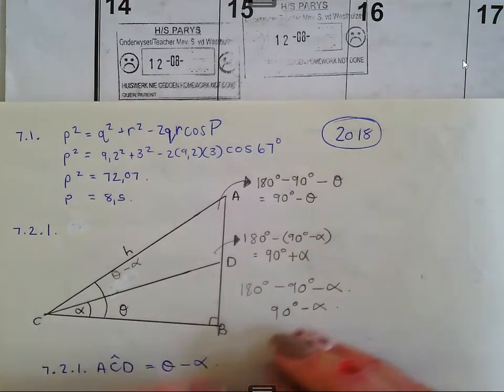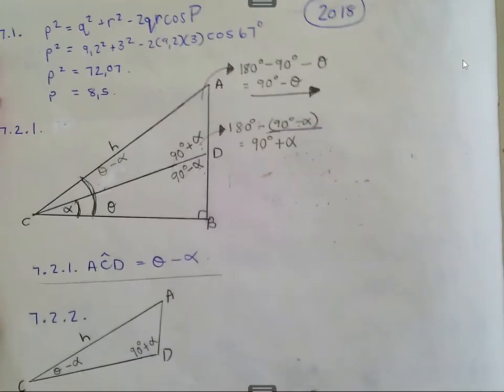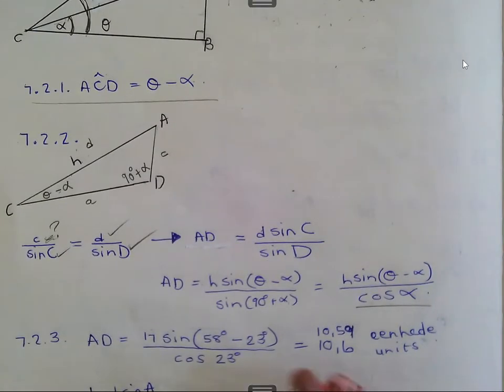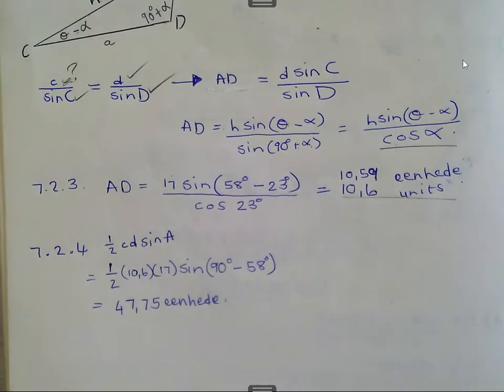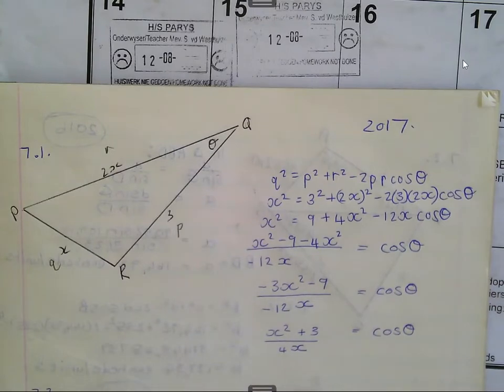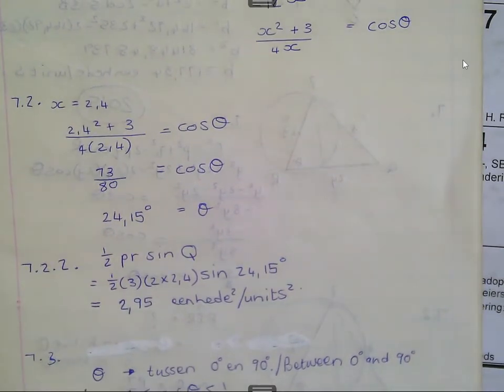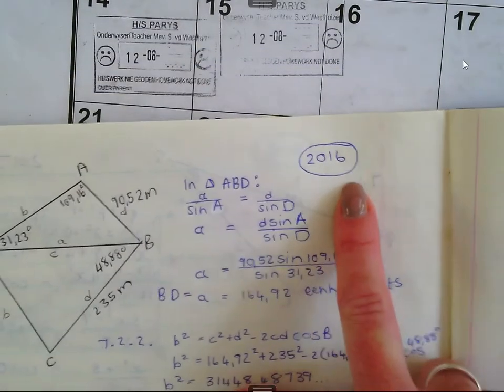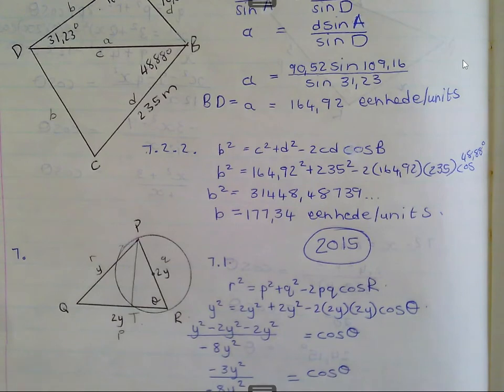gr 11 d QP 2018 and 2017 sine and cosine